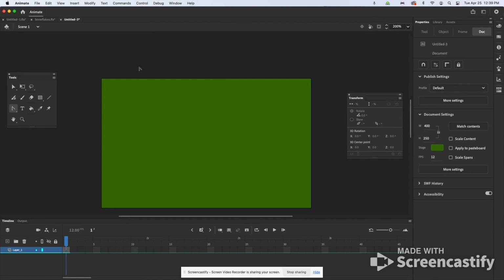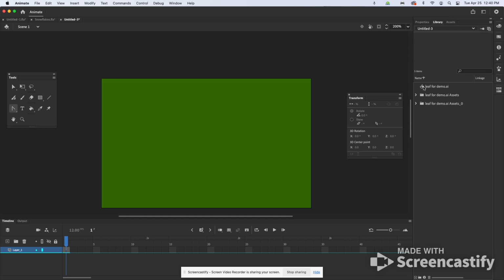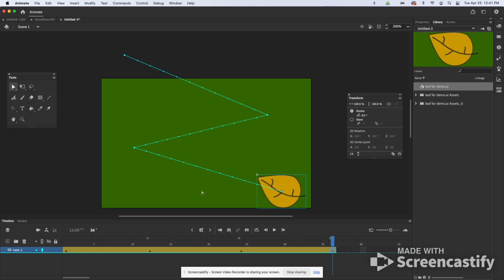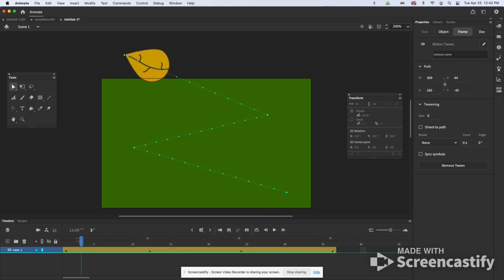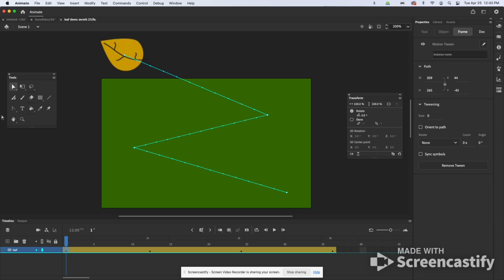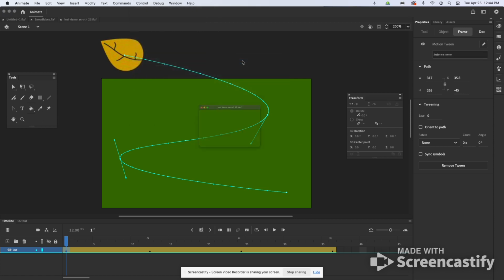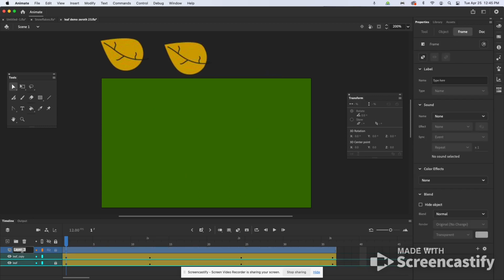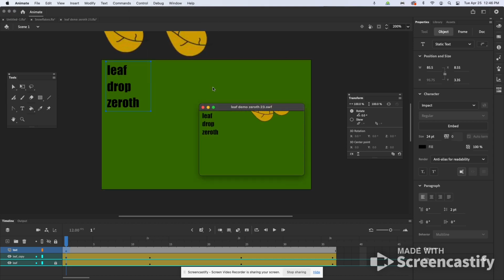Leaf Demo 2